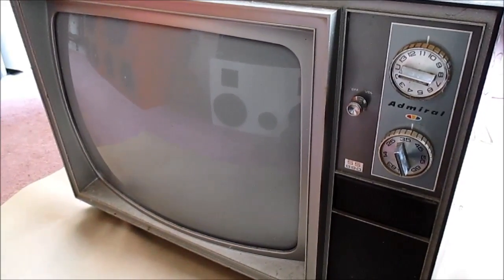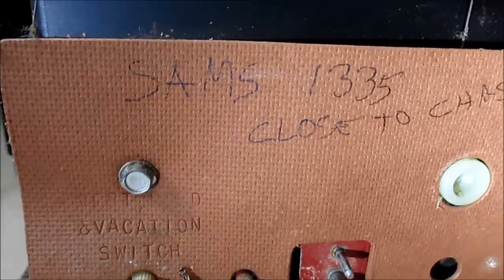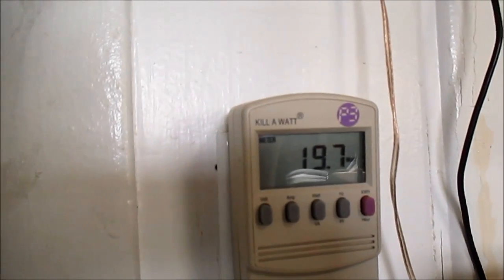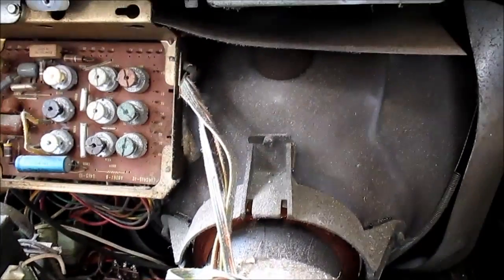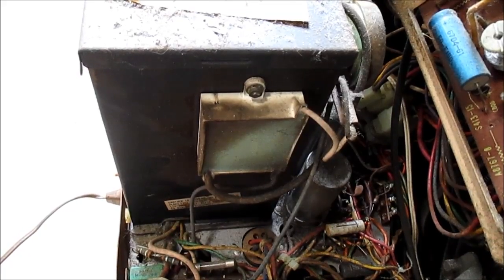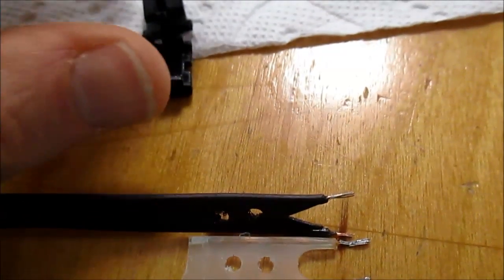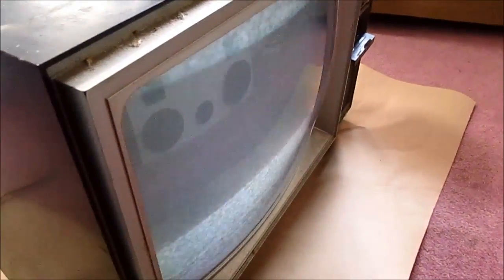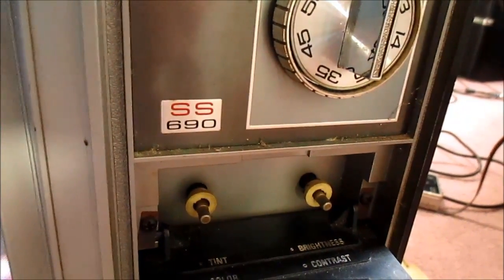1972 Admiral SS 690 portable color television receiver high voltage arc "repair"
I brought home this old television set to see if it will work. It has not been powered up for 30 years. After running for awhile, a problem crops up.